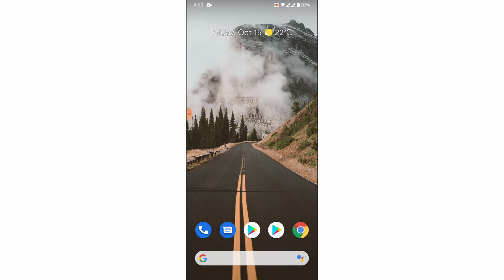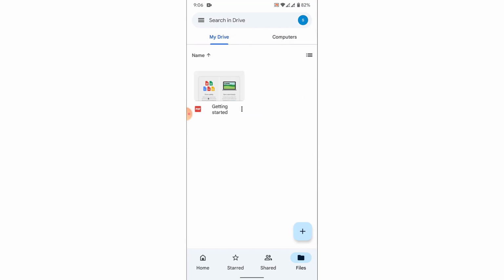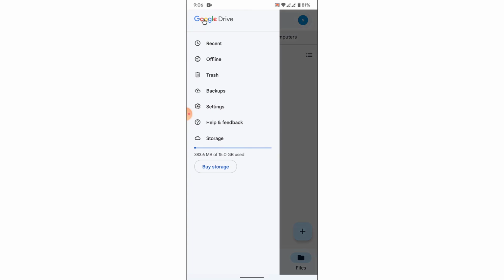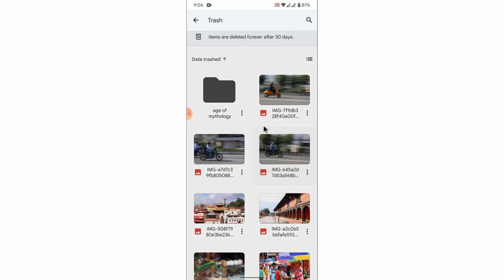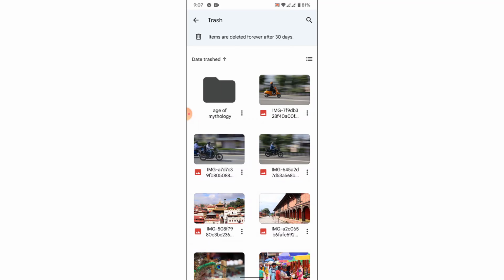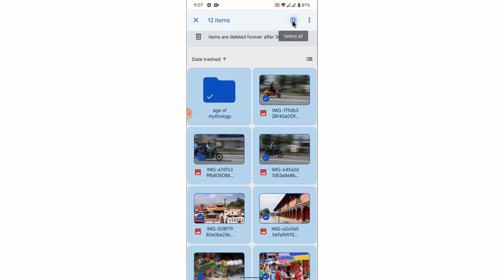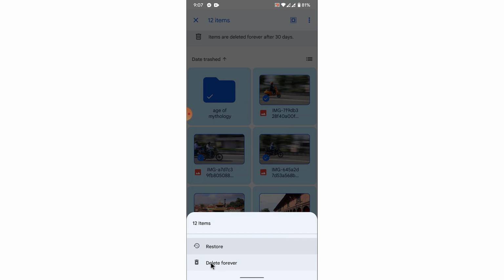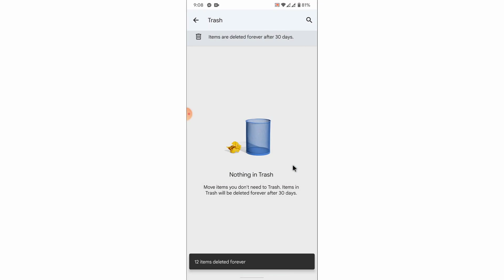How to Empty Google Drive Trash(Bin) (Android & IOS) 2021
Have you been wondering on how you How To Empty Google Drive Trash?
This video guides you in easy step by step process to How To Empty Google Drive Trash

Follow these simple steps:
1.Click on the Trash icon on the left side panel of Google Drive.
2.The Google Drive files that you have deleted in the past will be displayed on the screen.
3. Select the file that you want to delete permanently and right-click on it.
4. You will see two options — Restore and Delete Forever.
5. Click on the ‘Delete Forever‘ option.
6. Your Google Drive files will be deleted permanently as you emptied Google Drive Trash.

How do I empty my Google Drive trash on my Iphone?

How do I empty Google Drive trash on Android?

How do I empty my Google Drive trash?